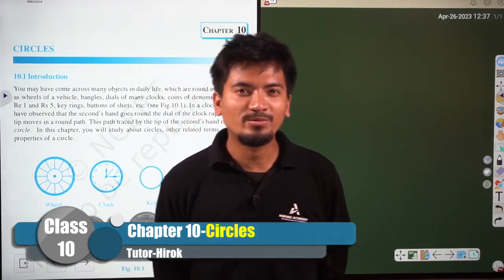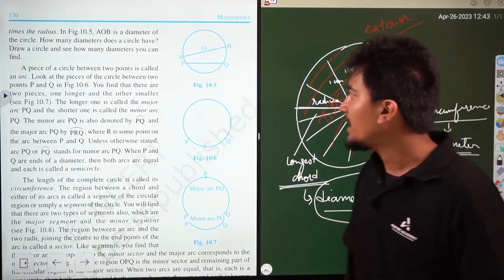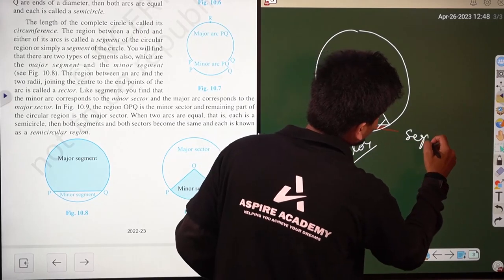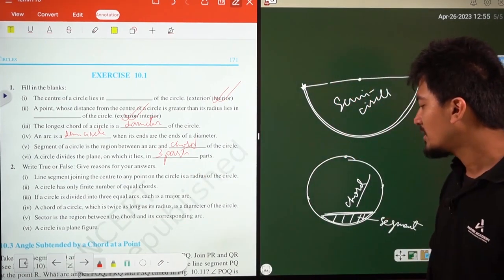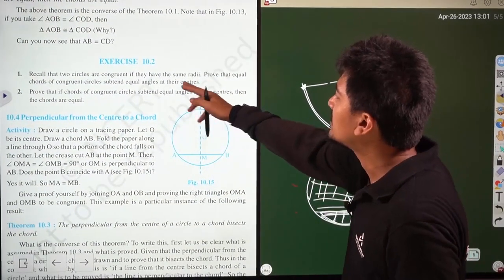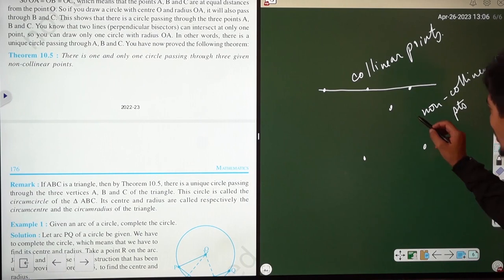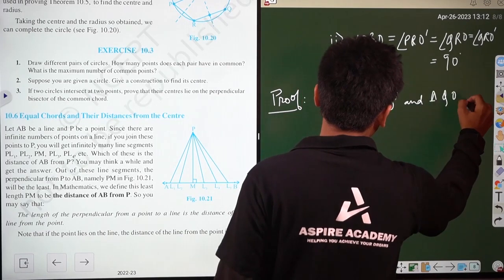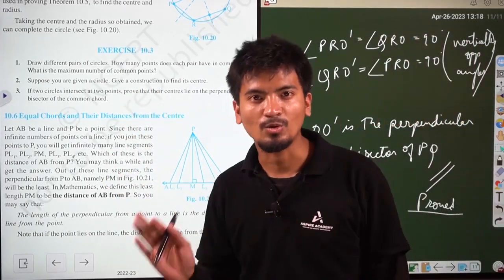NCERT Class 10 Maths Chapter 10 Circles (দশম শ্ৰেণীৰ গণিত দশম অধ্যায় বৃত্ত) by Hirok Aspire Academy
NCERT Class 10 Chapter 10 Circles is an important chapter that is included in the CBSE Class 10 Mathematics syllabus. It is a part of the Geometry section and is one of the most fundamental concepts of the subject. Circles form a fundamental part of geometry, and they have a significant role to play in various fields. In this blog, we will discuss NCERT Class 10 Chapter 10 Circles, its importance, and how Aspire Academy can assist you in understanding the topic in depth
Importance of NCERT Class 10 Chapter 10 Circles:
Circles are one of essential geometrical shapes, and they are used everywhere, from measuring distances to calculating the areas of different shapes. NCERT Class 10 Chapter 10 Circles is important because it helps students understand how to calculate the radius, diameter, circumference, and area of circles. The chapter also covers the various properties and theorems of the circle, making it easier for students to understand the concept.

How Aspire Academy can assist you:
Aspire Academy is a leading education institute that offers personalized coaching and guidance to students of all ages. The institute has a team of experienced teachers who have years of experience in teaching Mathematics and other subjects. Aspire Academy can assist you in understanding NCERT Class 10 Chapter 10 Circles in-depth with the help of their online and offline coaching programs.

The Aspire Academy Method:
Aspire Academy follows a unique teaching method that focuses on understanding the concepts rather than memorizing them. The academy assistance includes personalised coaching, doubt resolution, regular testing, and performance analysis to ensure that students have a clear understanding of the concepts. The academy also provides additional study materials and references to help students enhance their learning.

Conclusion:
NCERT Class 10 Chapter 10 Circles is an important chapter of CBSE Class 10 Mathematics, and it is essential to have a clear understanding of the concept. Aspire Academy can assist you in understanding the topic well by providing personalized coaching and study materials to enhance your learning experience. With Aspire Academy, you can excel in Mathematics and build a strong foundation for your future academic success.